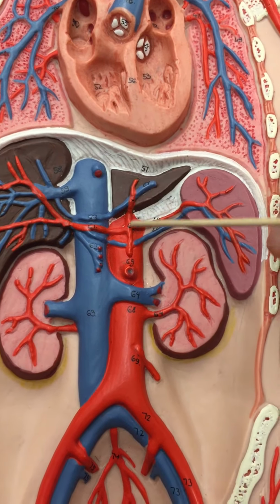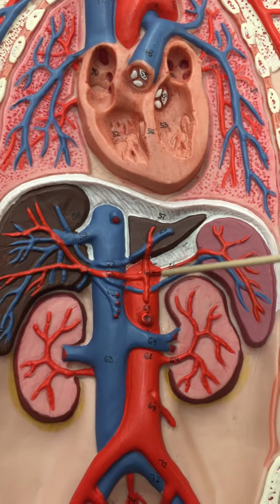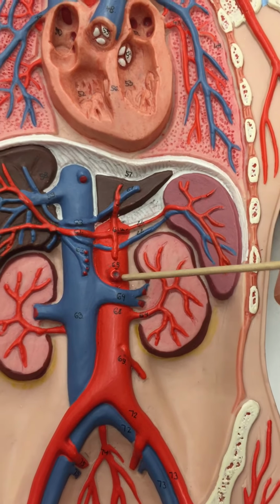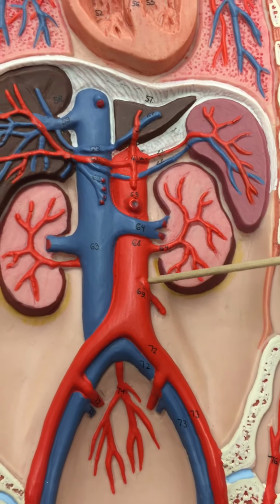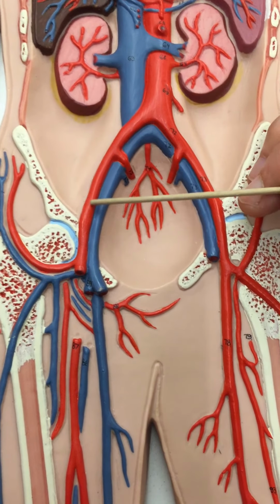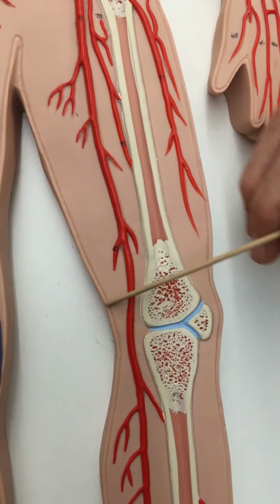Flat guy Arteries